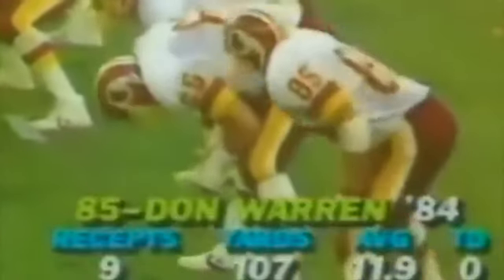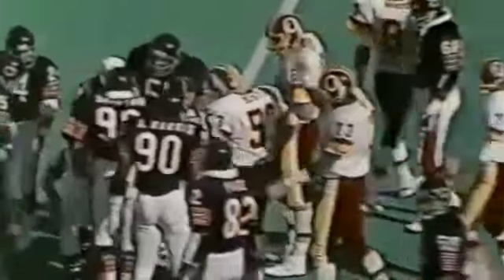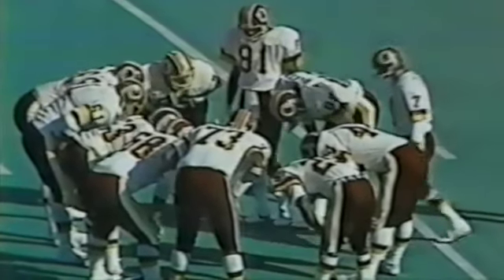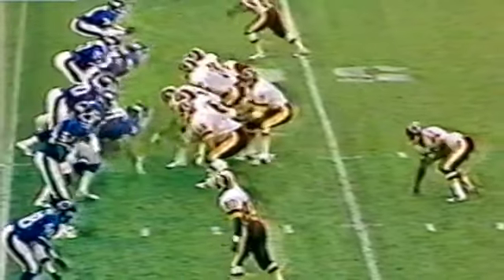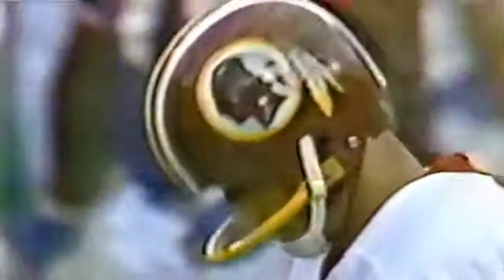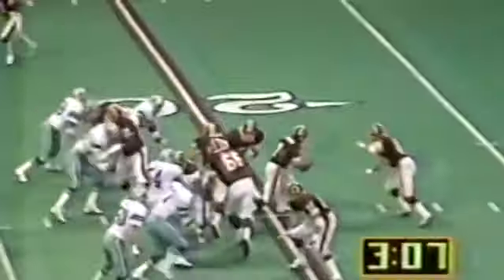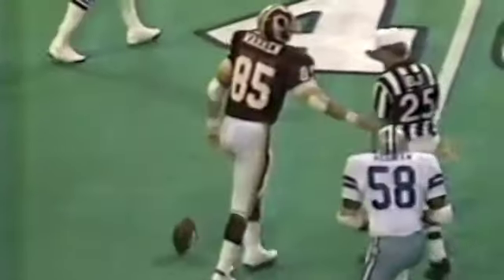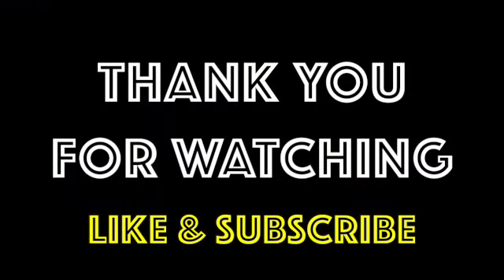DON WARREN WASHINGTON REDSKINS PT 2